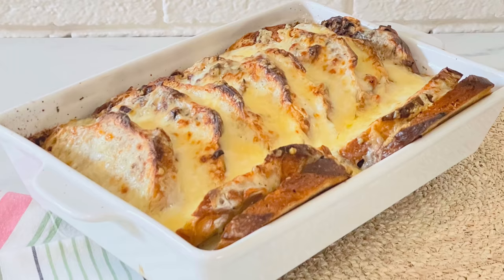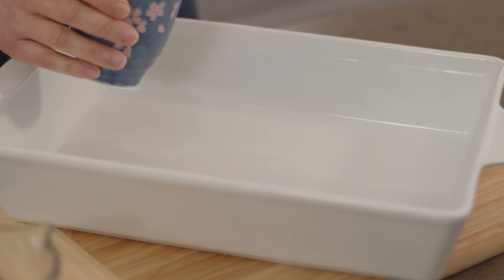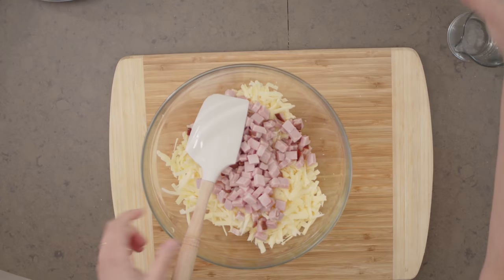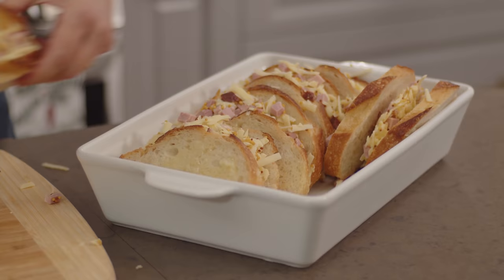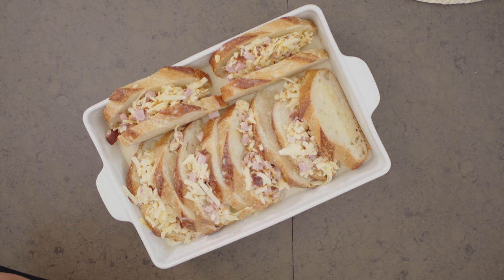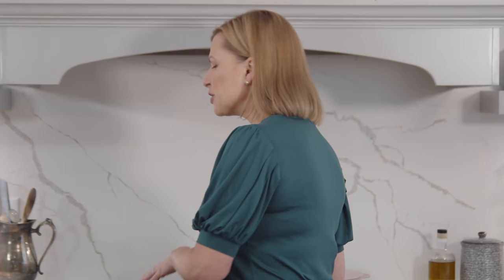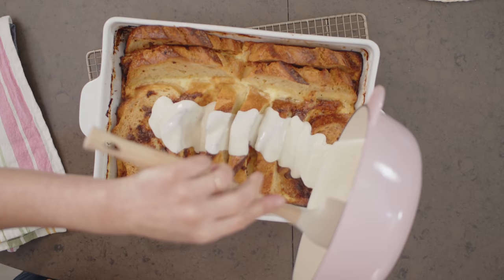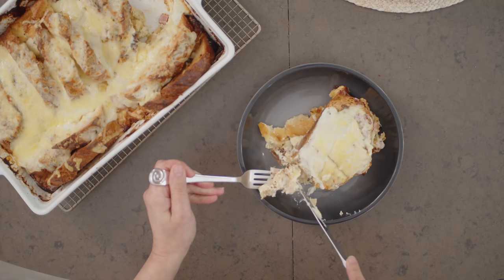Anna Olson Makes a Croque Monsieur Bake! | Oh Yum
This savoury bread pudding, also called a strata, is a great way to use up leftover ham!

The basis of this bake, a croque monsieur, is a French version of a grilled ham and cheese sandwich—but the sandwich is topped with a béchamel sauce, sprinkled with cheese, and broiled. This bread pudding, made of assembled ham and cheese sandwiches, has the same finishing feature.

• Recipe Information •

**Make Ahead Note: You can assemble the bread pudding, without the béchamel, the day before you wish to bake it, adding about 20 minutes to the bake time to compensate the chill. Refrigerate it, covered, overnight. You can also refrigerate the béchamel sauce in an airtight container for up to 3 days. Reheat over medium heat, stirring often, for about 8 minutes to soften it before spreading it over the pudding.

Bread Pudding:
1/4 cup (60 g) butter
1 clove garlic, minced
12 thick slices day-old French bread
1 ¼ cups (135 g) coarsely grated old Cheddar cheese
1 ¼ cups (135 g) coarsely grated Gruyère cheese
1 1/2 cups (240 g) diced cooked ham
1/4 cup (60 mL) grainy mustard
4 large eggs
2 1/2 cups (825 mL) 2% milk
1 cup (250 mL) half-&-half cream
1 tsp salt
1/2 tsp black pepper

Béchamel:
2 Tbsp (30 g) butter
2 Tbsp (17 g) all-purpose flour
1 cup (250 mL) 2% milk
1/2 tsp fine sea salt
1/4 tsp black pepper
1/4 tsp ground nutmeg
1 cup (110 g) coarsely grated Cheddar and Gruyère cheese

1. Preheat the oven to 350°F (180°C).

2. Prepare the pan. For the bread pudding, melt the butter with the garlic and brush it over the bottom and sides of a 12-cup (3 L) casserole dish. Brush any remaining garlic butter onto the slices of bread.

3. Assemble the sandwiches. Toss the cheeses, ham and mustard together. Arrange 6 of the bread slices on a work surface and spoon the ham mixture over them. Cover with the remaining bread slices, making sandwiches. Depending on the size of your dish (and the bread), you may want to cut the sandwiches in half. Arrange them in the casserole dish (they can overlap a bit.)

4. Make the custard. Whisk the eggs and then whisk in the milk and cream, salt and pepper until evenly combined. Pour over the sandwiches and press them down with a spatula to encourage the bread to soak up the liquid.

5. Bake, uncovered, for 45 minutes. Meanwhile, prepare the béchamel sauce.

6. Make the béchamel. Melt the butter over medium heat in a medium saucepan and stir in the flour with a wooden spoon. Continue to cook, stirring continuously, for about 3 minutes until the mixture smells slightly nutty but has not changed colour.

7. Add a third of the milk and whisk until smooth (it will thicken up quickly). Whisk in the remaining milk and the cream and add the salt, pepper and nutmeg. Whisk until the sauce thickens and begins to bubble, about 1 minute. Remove from the heat until ready to use.

8. After the croque monsieur has baked for 45 minutes, increase the oven temperature to 400°F (200°C).

9. Spoon the béchamel sauce evenly over the sandwiches, spreading it if needed. Sprinkle the top with the grated cheese and bake for 15 minutes, until the cheese has browned and the pudding is bubbling and puffy at the edges.

10. Let the bread pudding cool on a wire rack for 15 minutes. Spoon onto plates and serve warm.